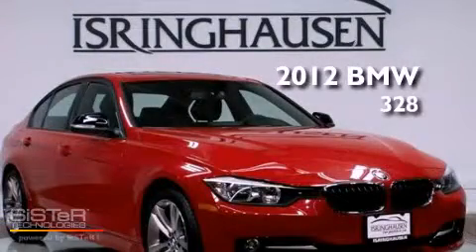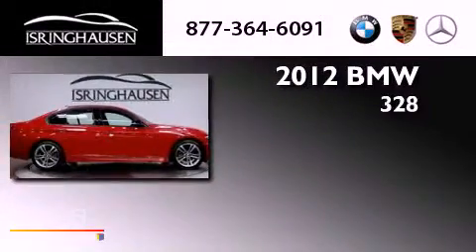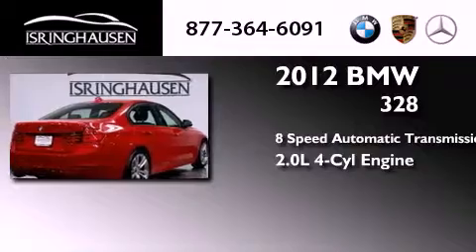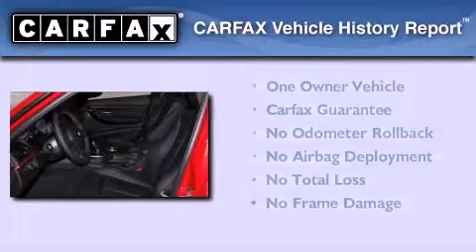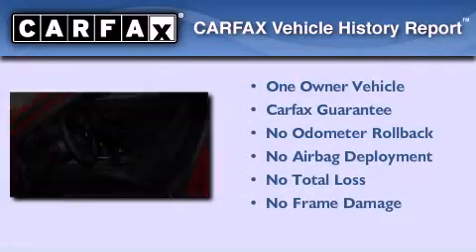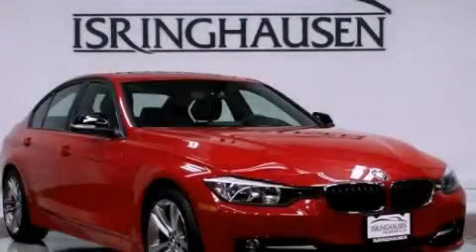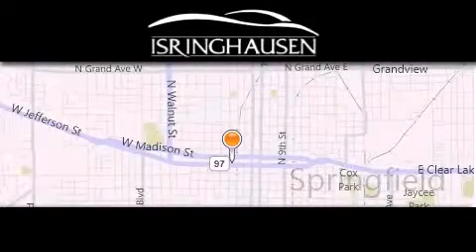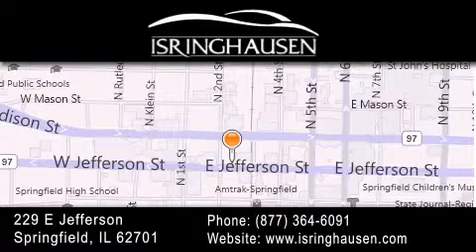Preowned 2012 BMW 328i IL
Year : 2012
 Make : BMW
 Model : 3 Series
 Trim : 328i
 Engine : Turbocharged Gas I4 2.0L/122
 Trans . : Automatic
 Exterior : Melbourne Red Metallic
 Miles : 25
 Interior : Black w/Red Highlight
 Stock : 431313